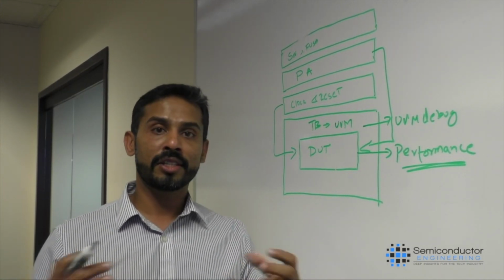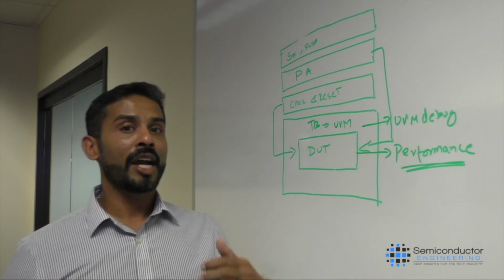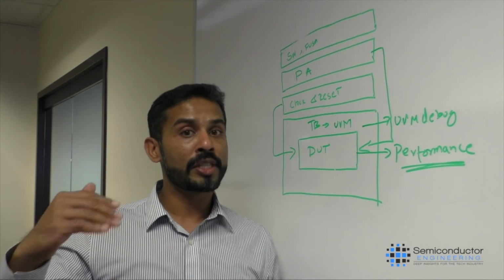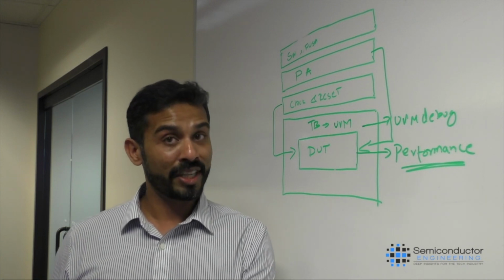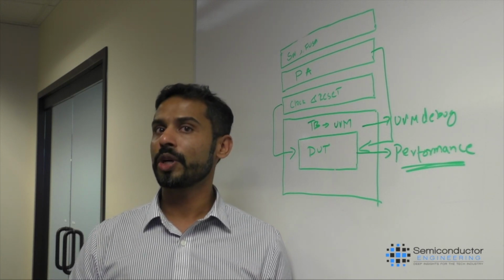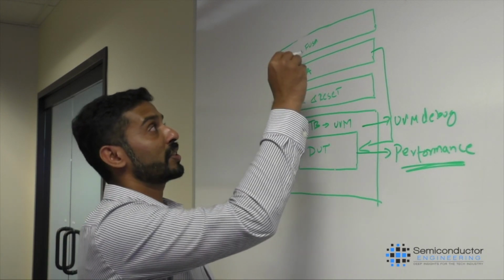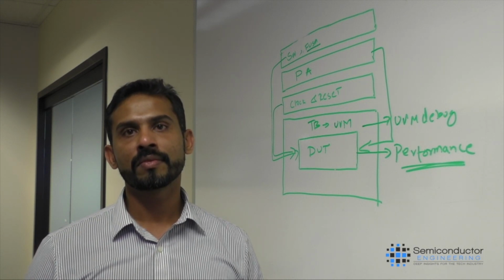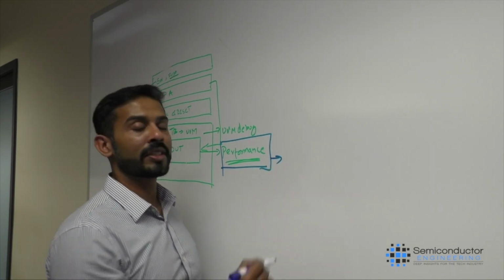Context-Aware Debug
Moses Satyasekaran, product manager at Mentor, a Siemens Business, talks with Semiconductor Engineering about the growing complexity of  debug, which now includes software, power intent and integration, multiple clocking and reset domains, and much more, where the limitations are for debug, and how automotive, functional safety and mixed signal affect the overall process.